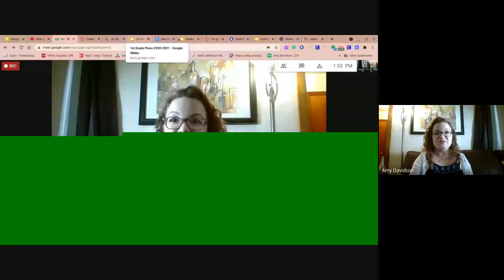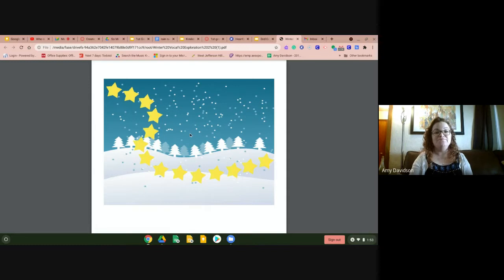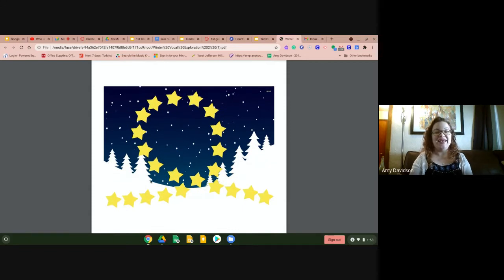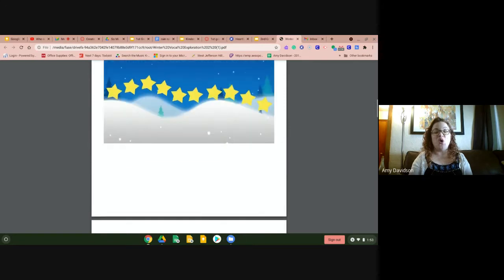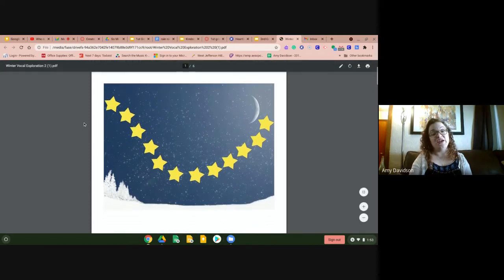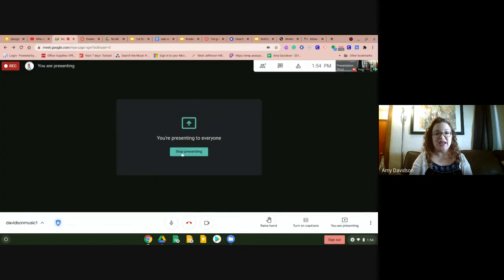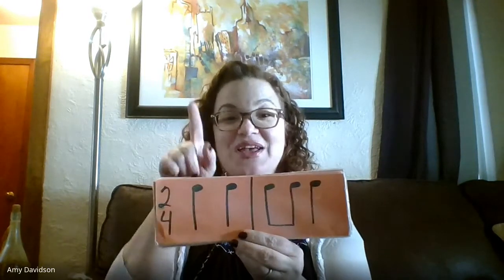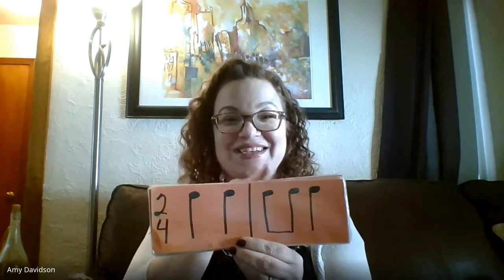1 Lesson 20